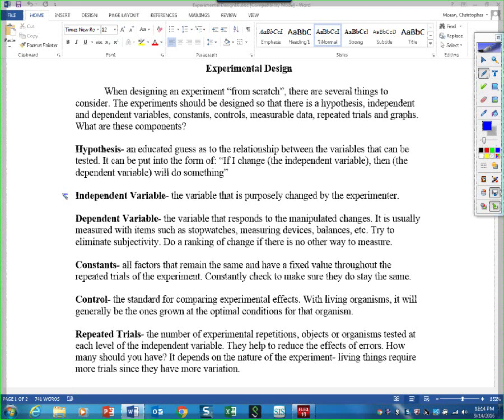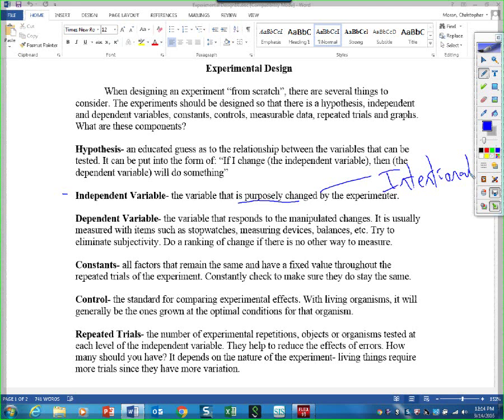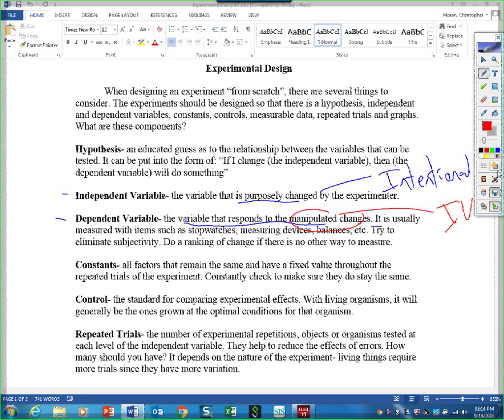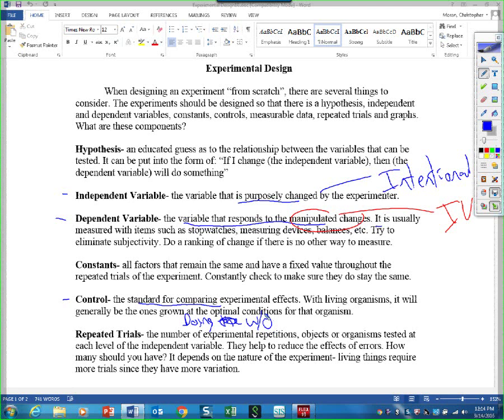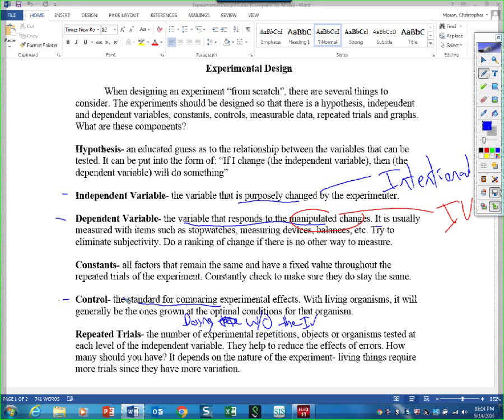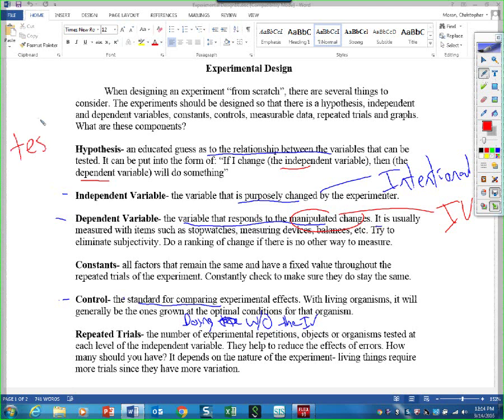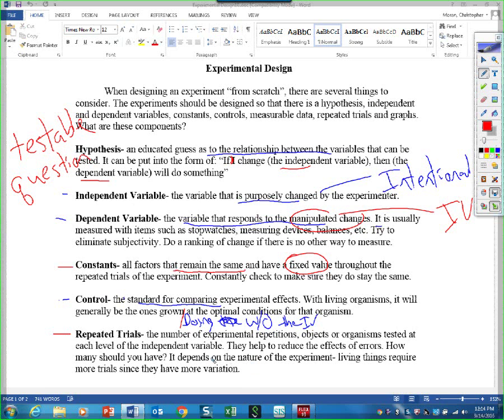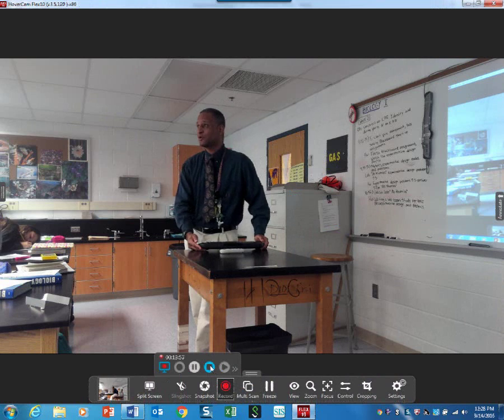Experimental Design Class Notes and Demo. (5th period 2016)